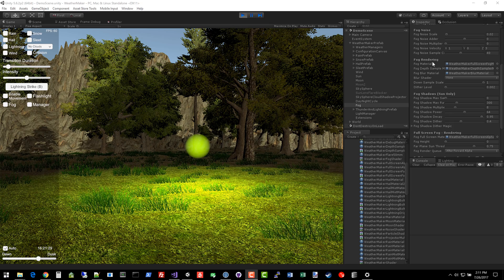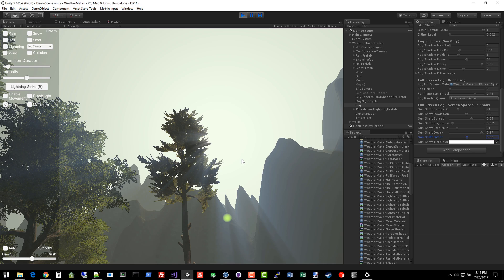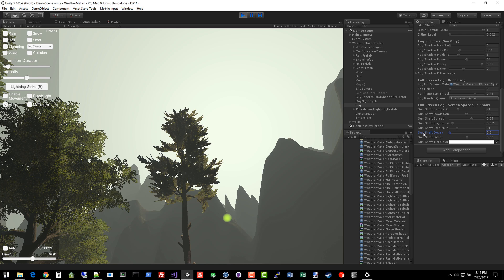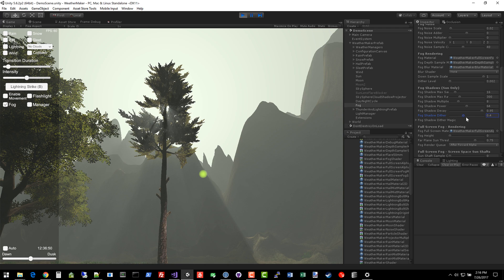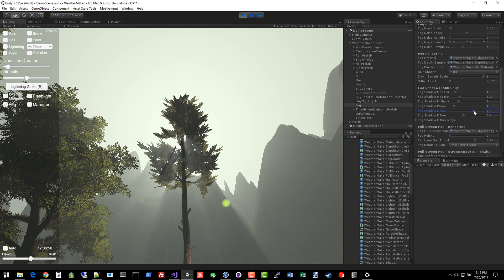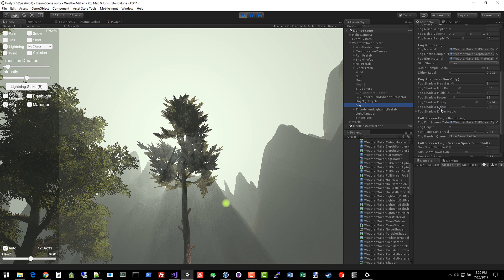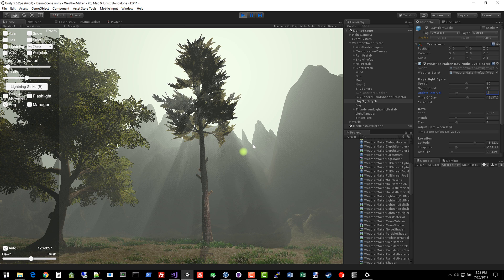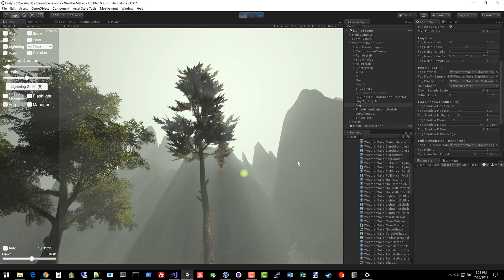Weather Maker - Fog Shadow Map With Directional Light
I've added the Unity shadow map to the sun directional light. This allows a sun shaft effect and also allows shadows to be casted on the fog.